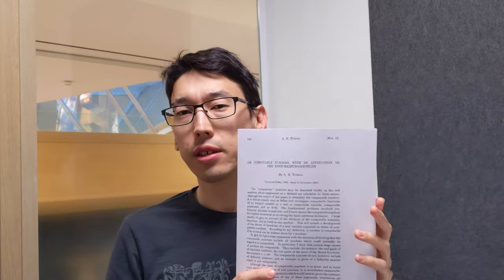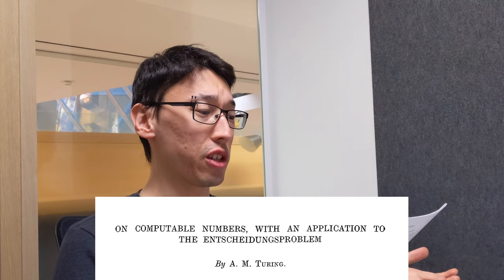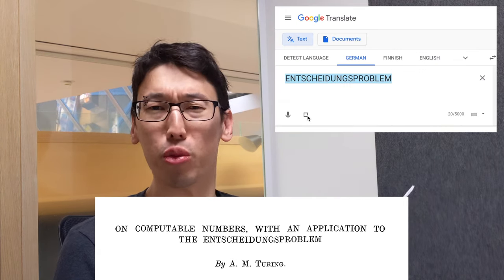The Annotated Turing (by Charles Petzold) book review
A very good, deep and challenging book about the seminal computer science paper by Alan Turing.

Full tittle: The Annotated Turing: A Guided Tour Through Alan Turing's Historic Paper on Computability and the Turing Machine